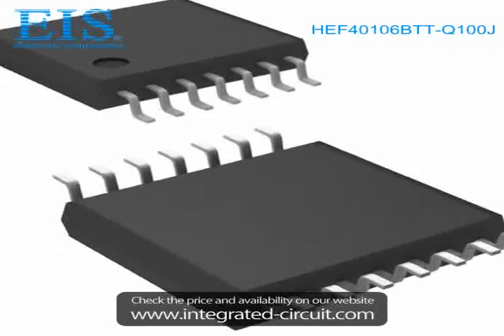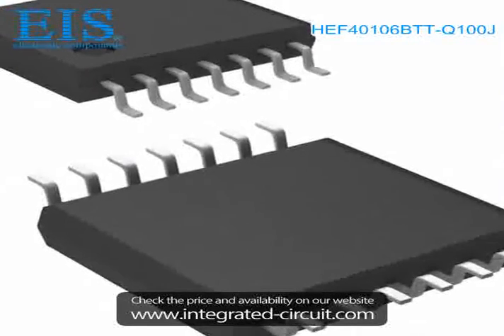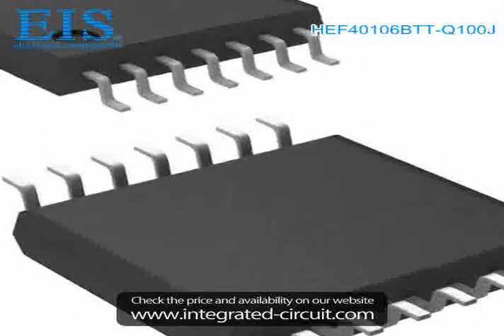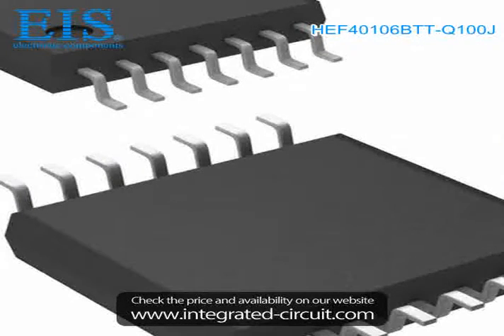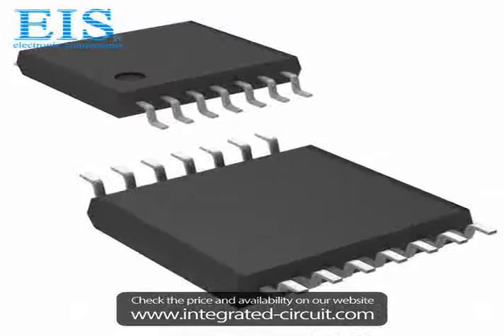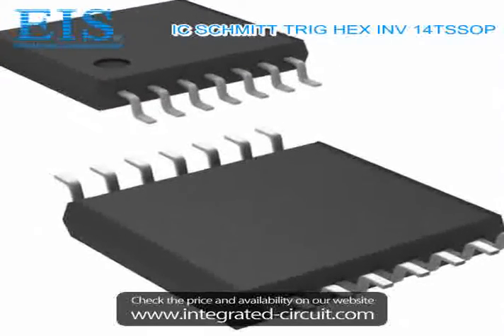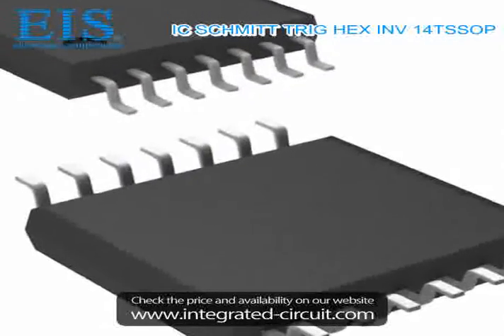Sell HEF40106BTT-Q100J of NXP Semiconductors/Freescale Semiconductor Inc.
We have the stocks of HEF40106BTT-Q100J with a very best price, we can ship immediately after order.

Manufacturer Part Number: HEF40106BTT-Q100J
Manufacturer / Brand: NXP Semiconductors/Freescale Semiconductor Inc.
Brief Description: IC SCHMITT TRIG HEX INV 14TSSOP

You also can download the datasheet of HEF40106BTT-Q100J from our